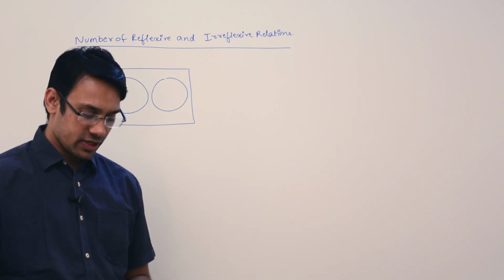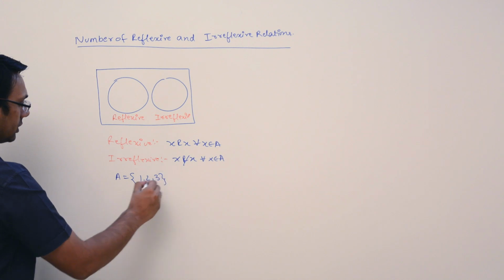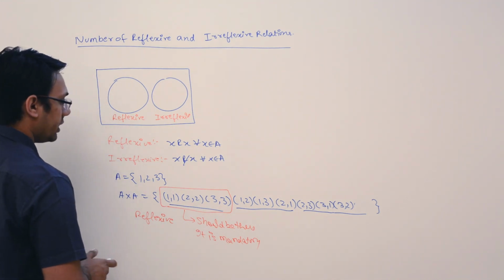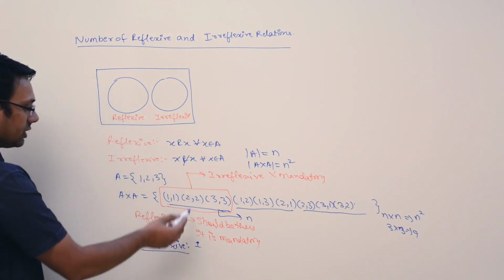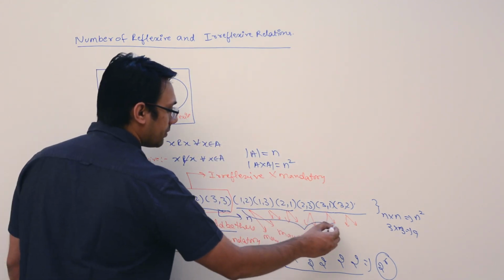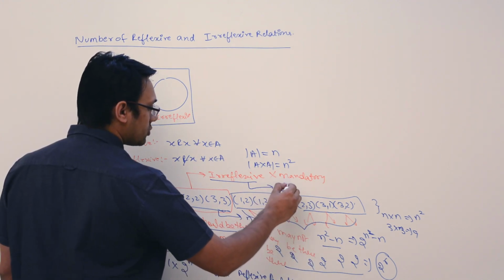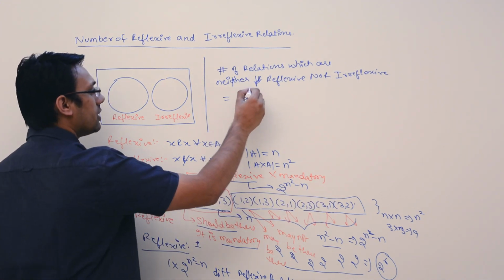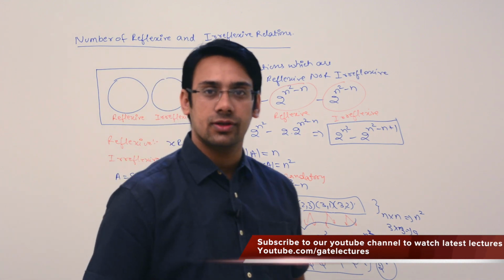Number Of Reflexive And Irreflexive Relations